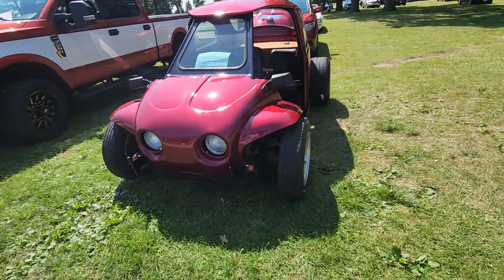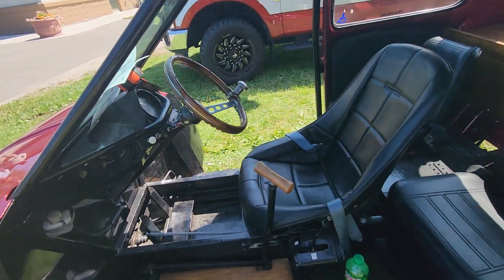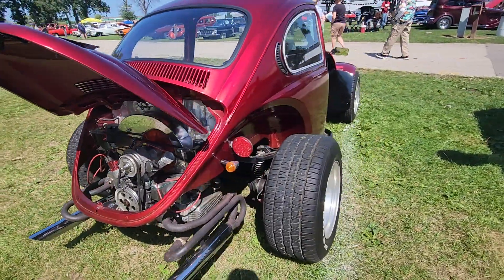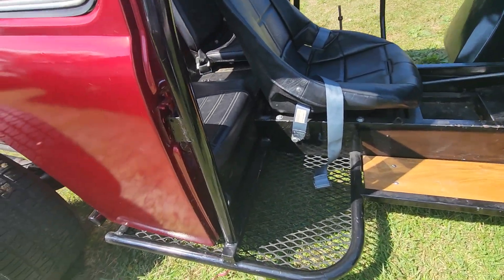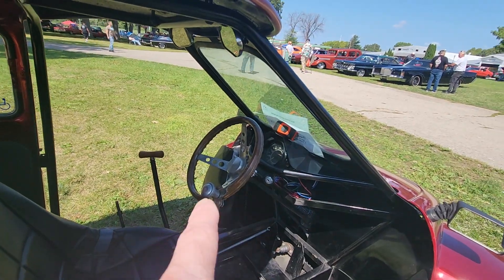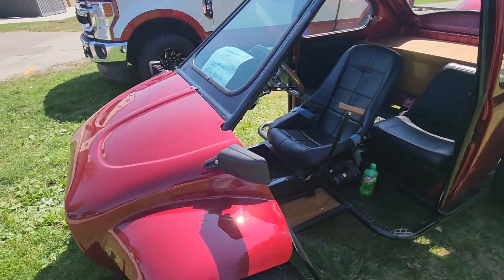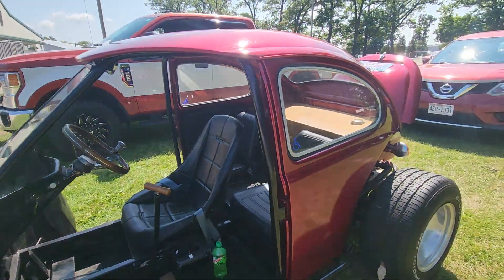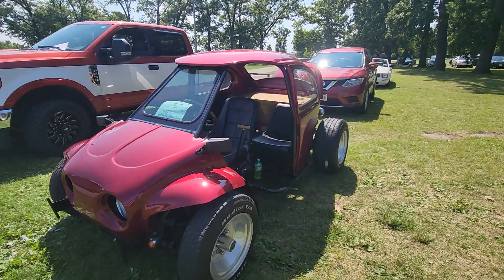Center Seat VW Bettle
Saw this interesting VW Bettle at the car show and stopped to check it out.

Stay Safe and be well my friends 👍 👍👍👍